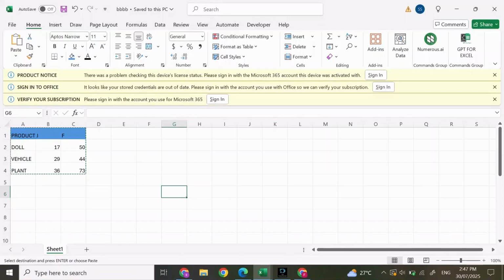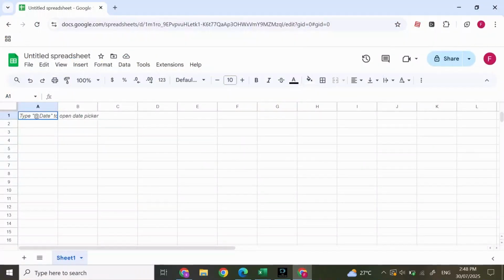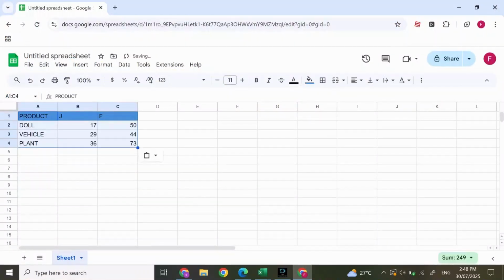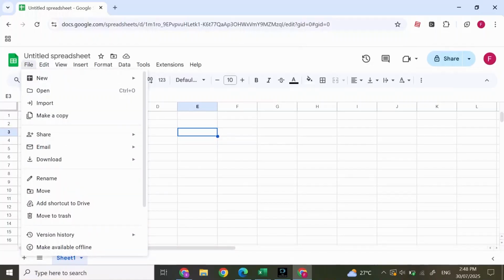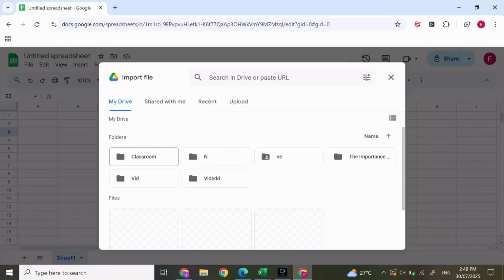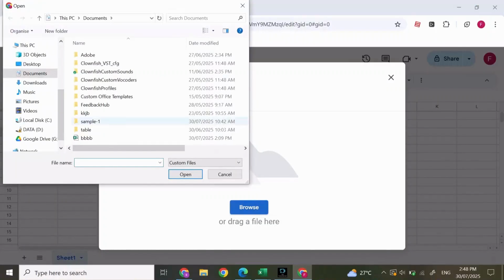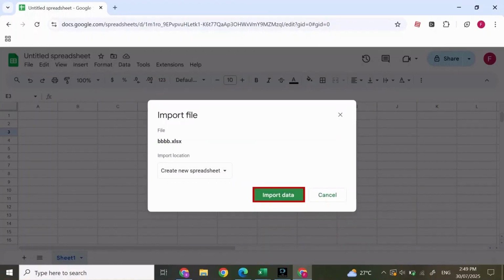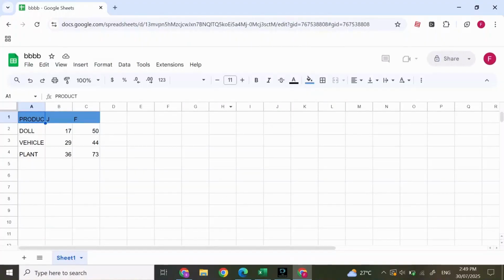HOW TO OPEN AN EXCEL FILE IN GOOGLE SHEETS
Tired of struggling to open Excel files without Microsoft Office? This 2025 guide will finally show you how to open an Excel file in Google Sheets — easily and for free. Whether you're trying to import .xlsx to Google Sheets, view Excel in the cloud, convert Excel to Sheets format, or edit Microsoft Excel files in your browser, this video covers it all. Learn how to upload Excel to Google Drive, open large Excel files without crashing, avoid formatting loss during import, and switch between Excel and Google Sheets effortlessly. Say goodbye to compatibility issues and hello to full editing power — all online, no installation needed.

What You’ll Master:

Open Excel (.xlsx, .xls) directly in Google Sheets using Google Drive

Upload Excel files to Google Drive with one-click import

Convert Excel file to Google Sheets format without losing formatting

Hidden trick: Preserve formulas and formatting during import

Hidden hack: Auto-sync changes between Excel and Google Sheets

Why do Excel files break formatting in Sheets? Learn what to fix before upload

What file types work best when uploading to Google Sheets?

Pro Tip: Avoid using password-protected Excel files — Google Sheets can’t open them without removing protection first in Excel.